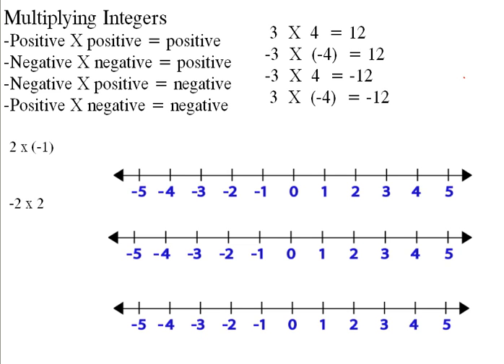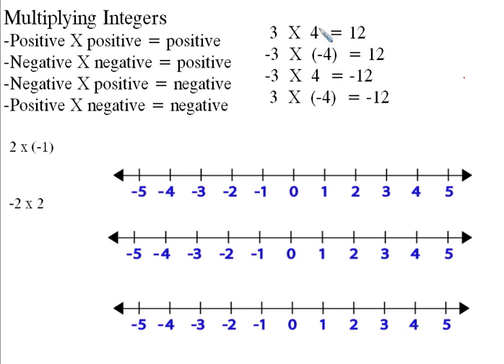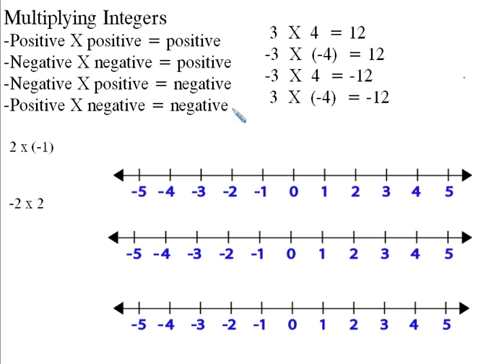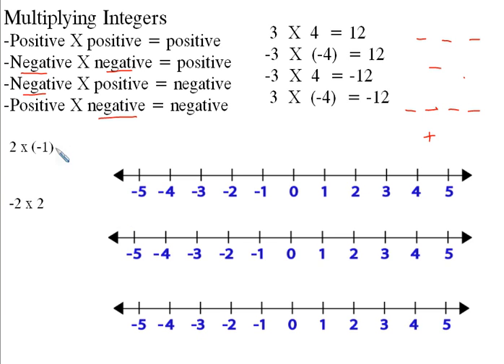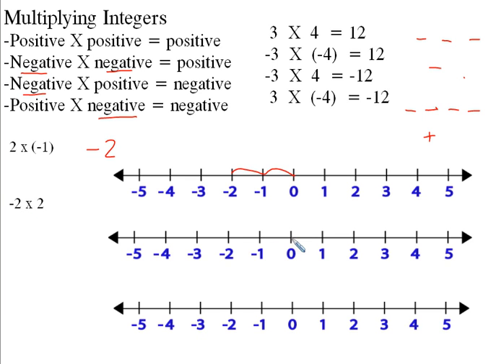Multiplying Integers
How to multiply positive and negative integers